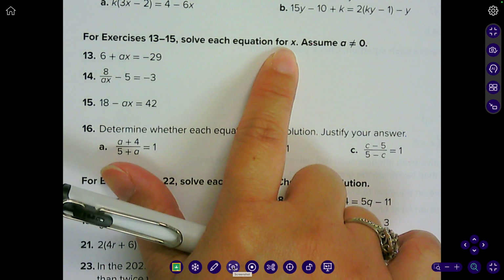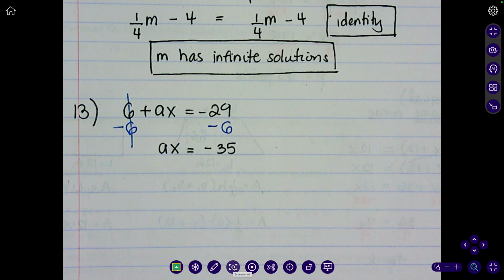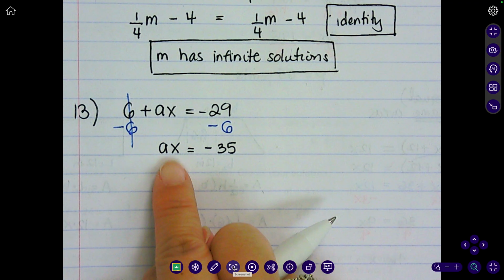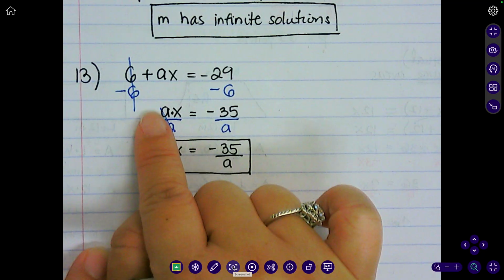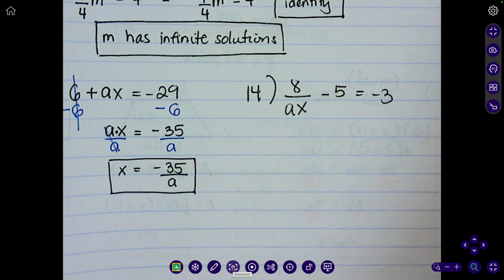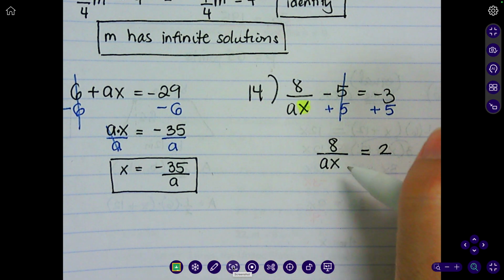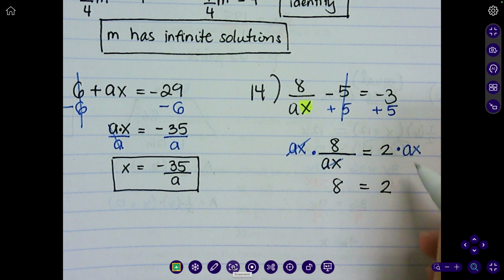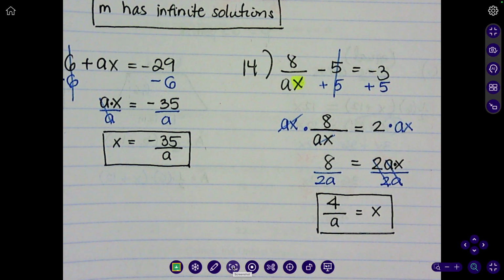Algebra 1 1.3 #13, 14 Problem Walkthrough